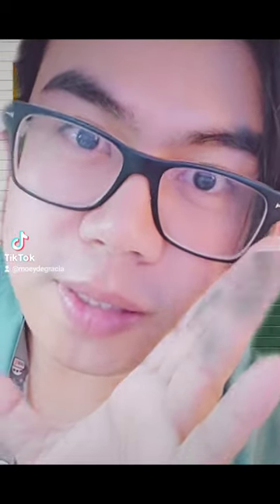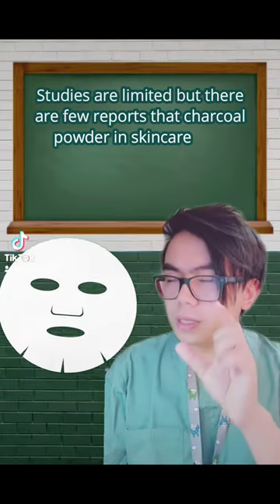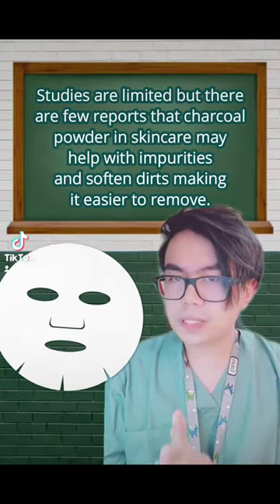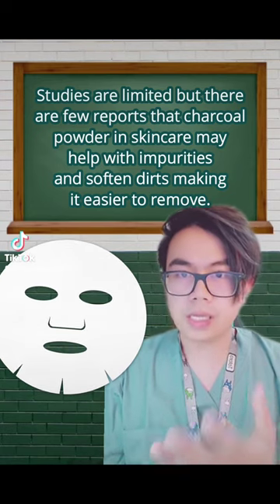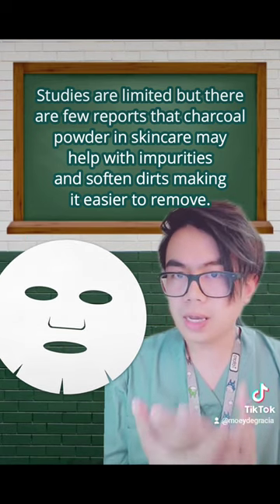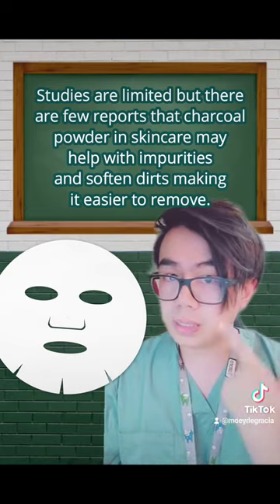Does Charcoal powder in skincare works?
Charcoal in skincare is becoming very common.. but does it help?